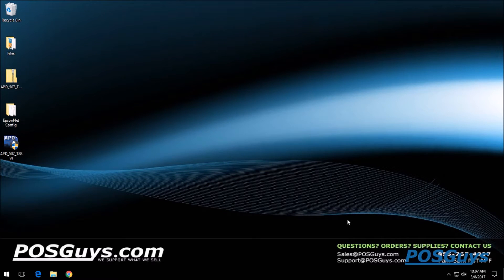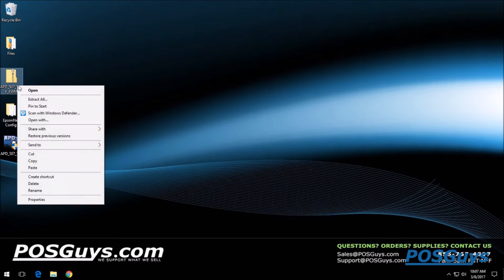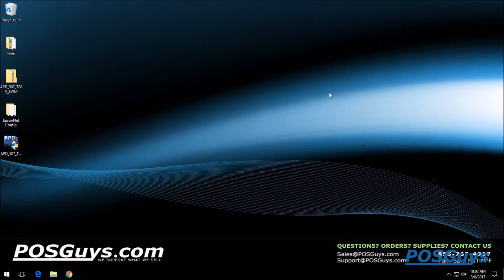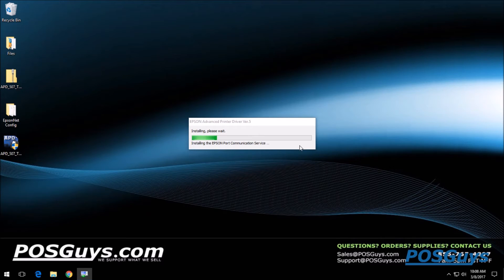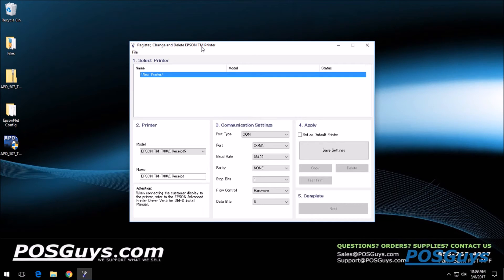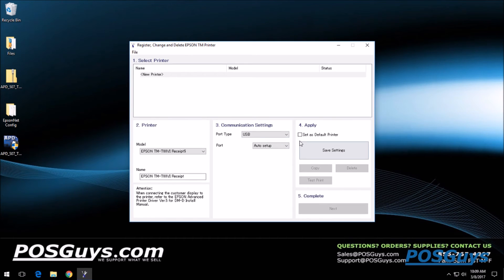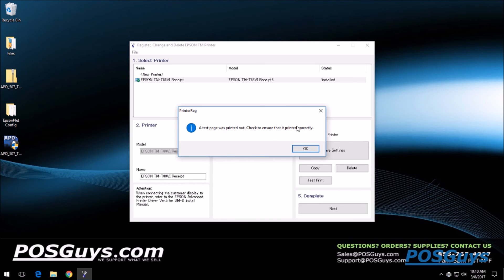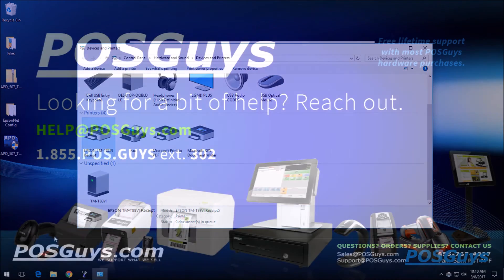POSGuys How To: Install the USB Interface Epson TM-T88VI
We go over how to install the USB interface model of the Epson TM-T88VI receipt printer, including how to install printer drivers.